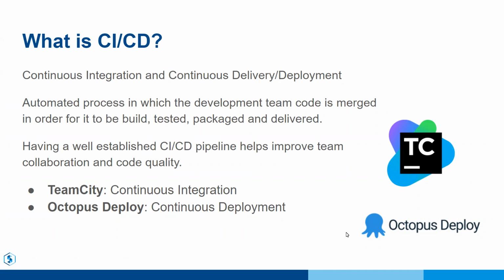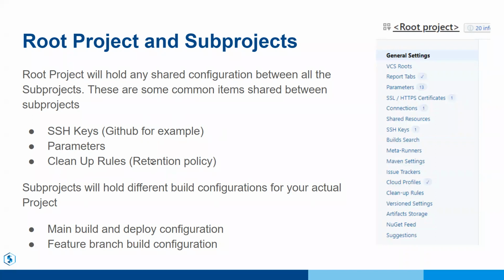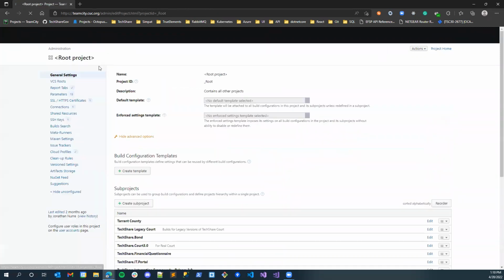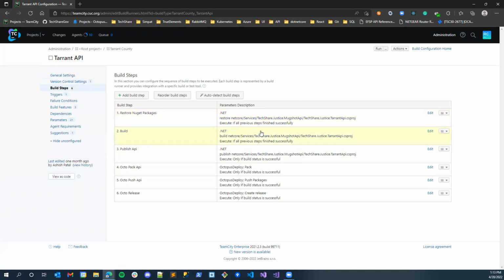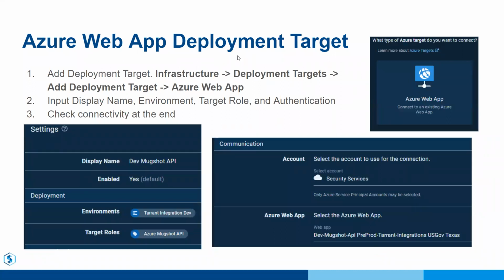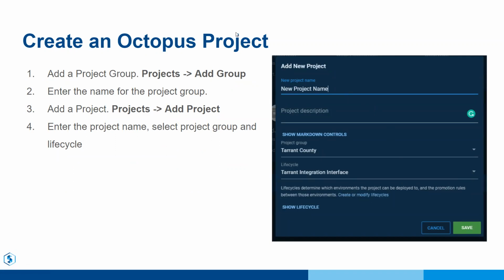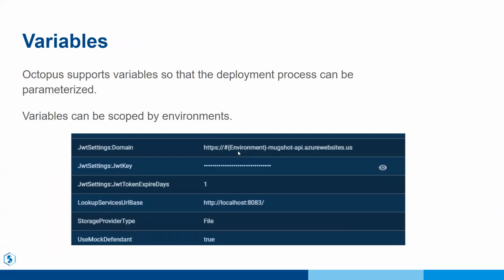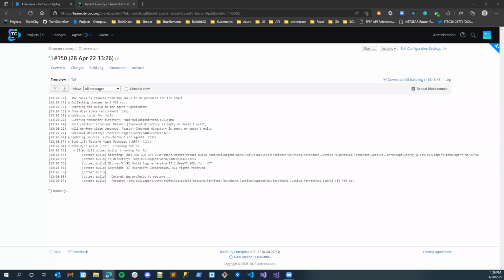CICD Azure, TeamCity and Octopus